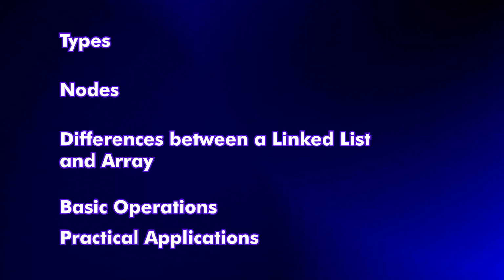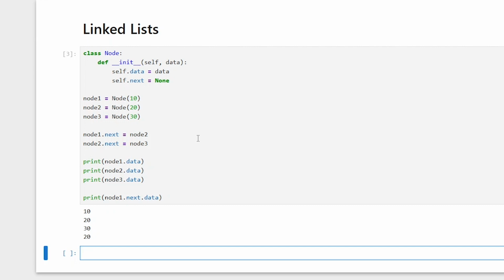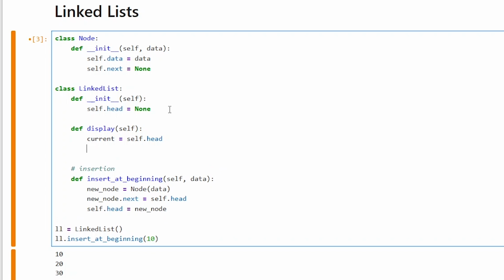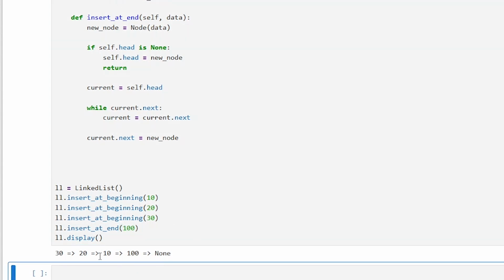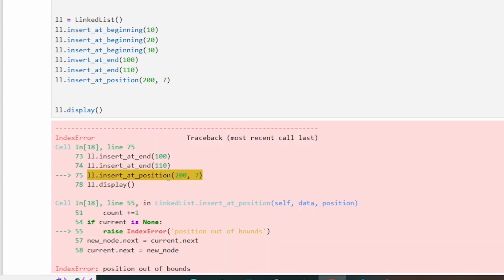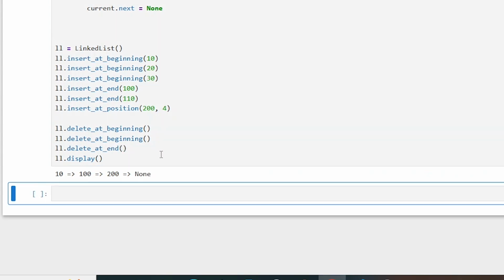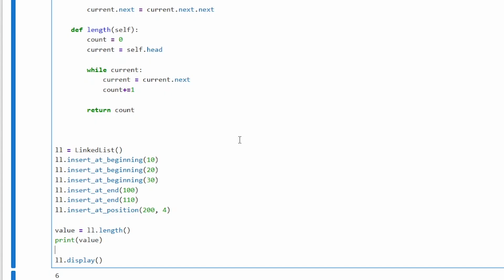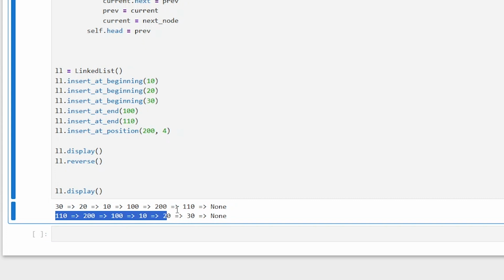Master Linked Lists in Python | Easy DSA Tutorial for Beginners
In this beginner-friendly tutorial, you’ll learn everything about Linked Lists in Python — from building node classes to mastering key operations like insert, delete, search, and reverse.

We cover linked lists with live coding and real-world use cases — perfect for interview prep or leveling up your DSA skills!

Python for Absolute Beginners

Deep Work by Cal Newport
Atomic Habits by James Clear
The Pragmatic Programmer